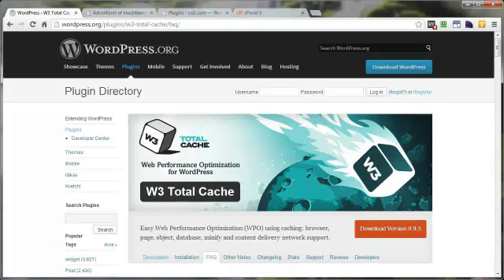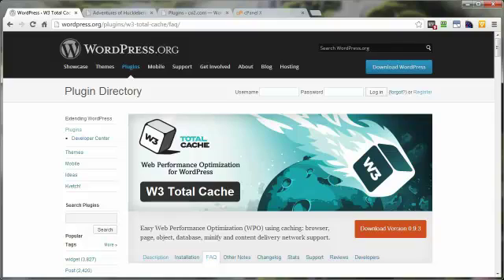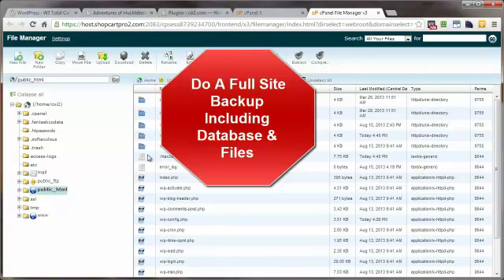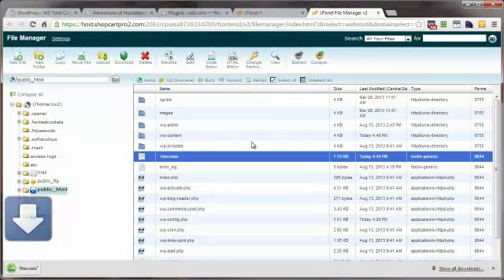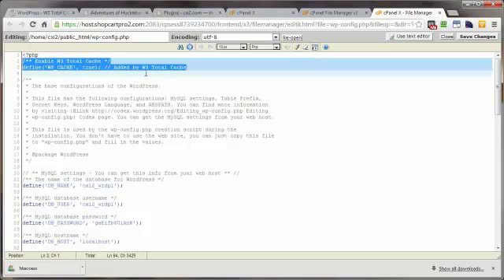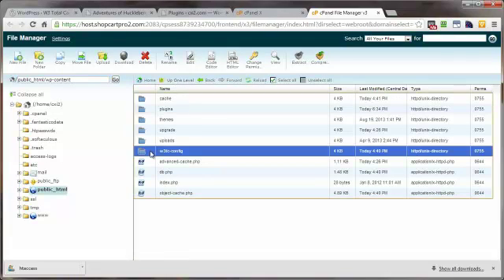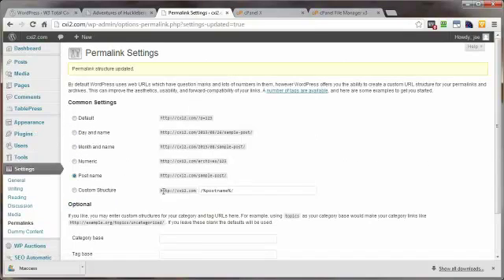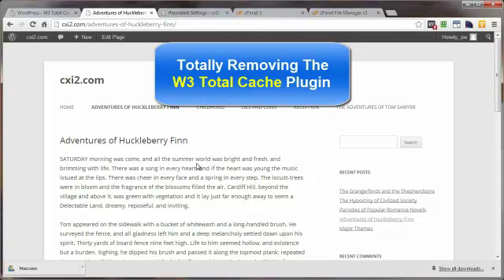Uninstall W3 Total Cache WP Plugin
Easy Tips Uninstall W3 Total Cache Wordpress Plugin